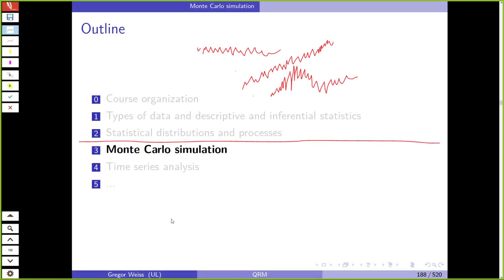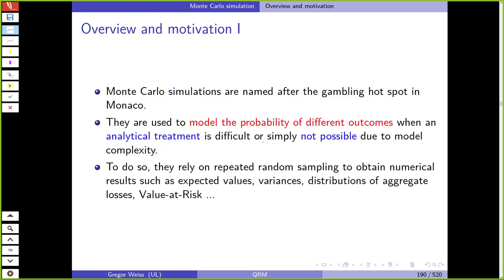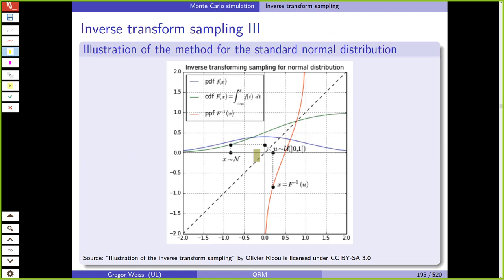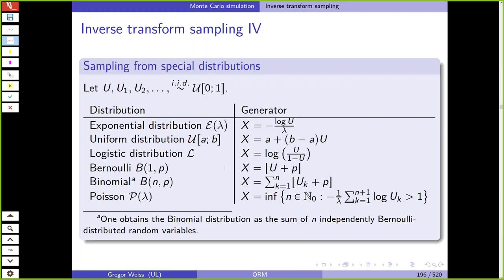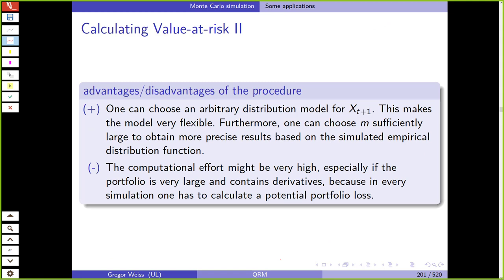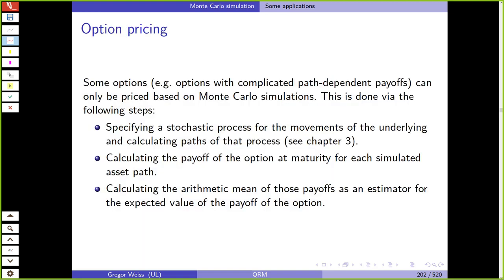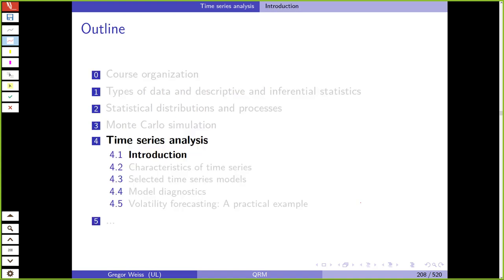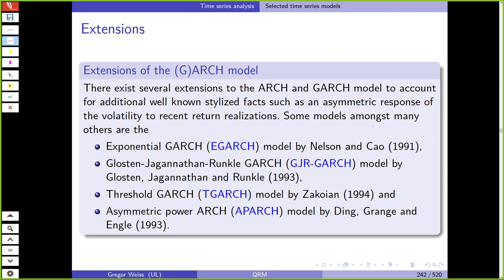Quantitative Risk Management - Winter Term 2020/2021 - Lecture 4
Fourth lecture in Quantitative Risk Management, Leipzig University, Winter Term 2020/2021